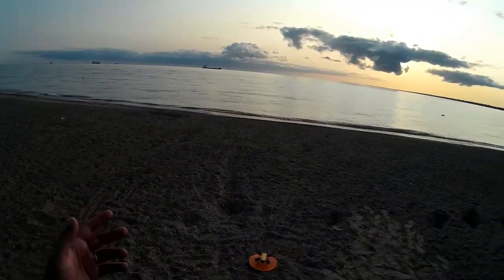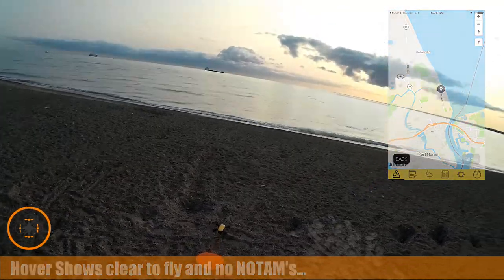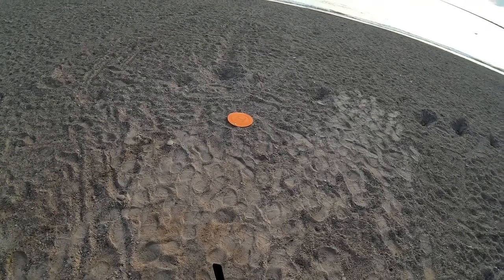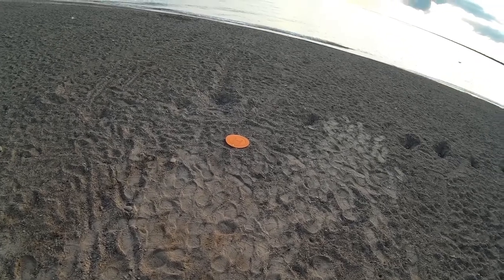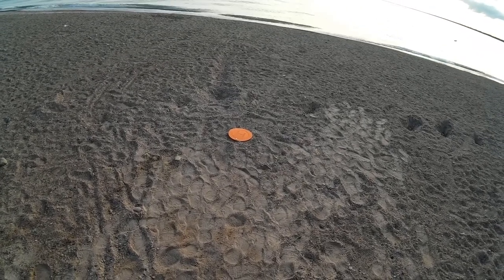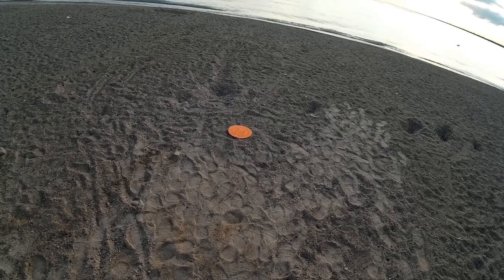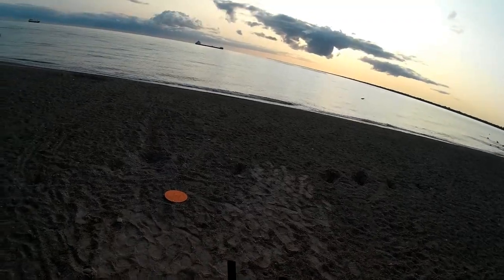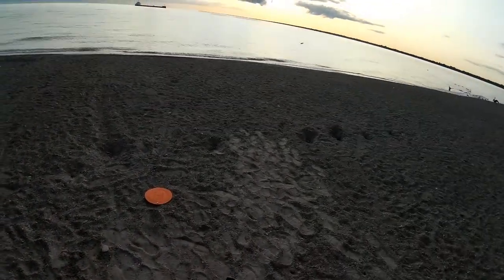Video Drone - Shooting B-Roll Hyperlaspe of Two Ships on Lake Huron with DJI Spark!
for more information on this and many other projects! As in this episode, we will be flying over Lake Huron as two very large freighters are down bound and we capture some B-Roll footage of these metal monsters as the ply the waters of the great lakes!

Basic DJI Spark version without Remote: